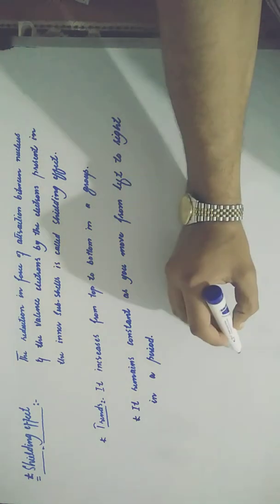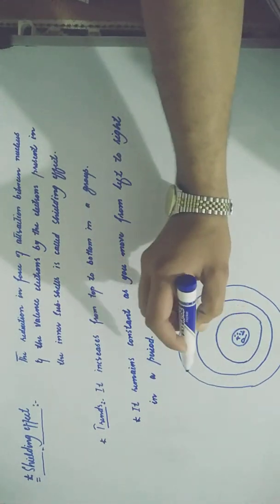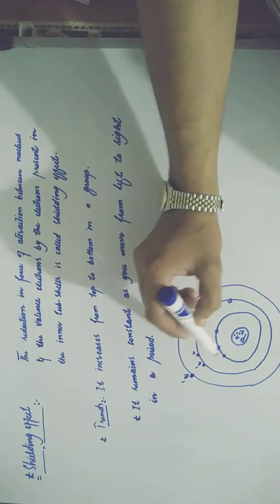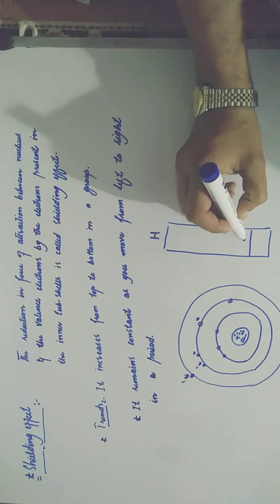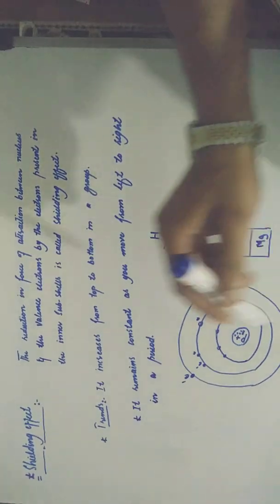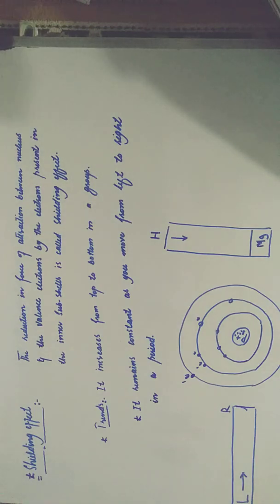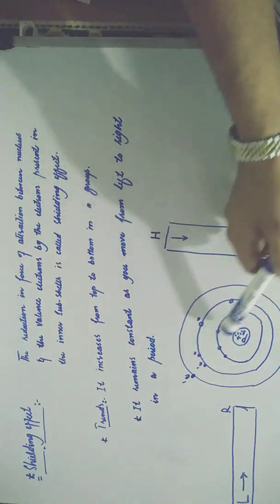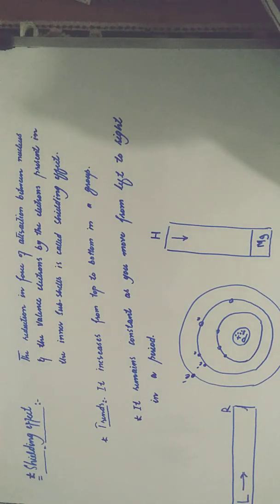Shielding effect.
this vedio is about shielding effects and it's trends how it reduces the force of attraction between valence electrons and positive Nucleus of an atom.how the number of shells affects it and how electrons repelling force is responsible for this reduction in a period and group of the periodic table.